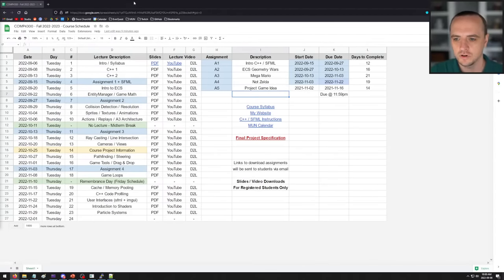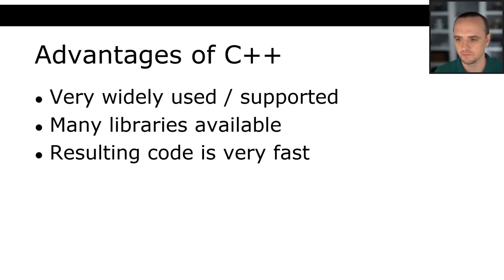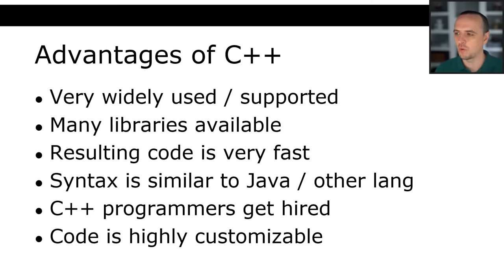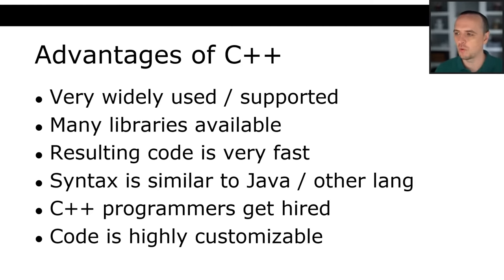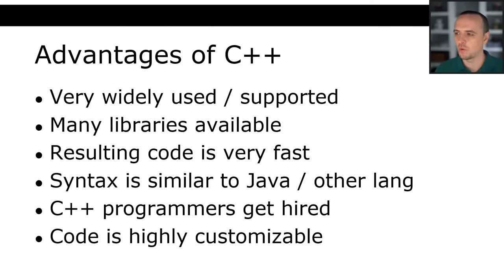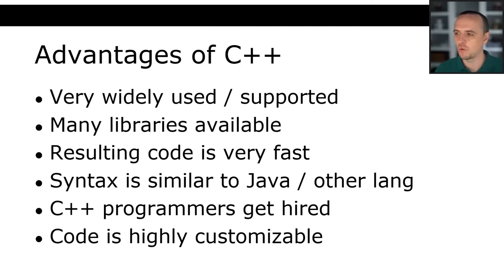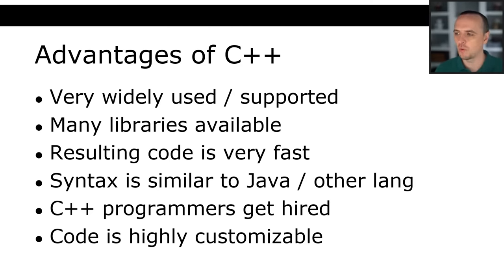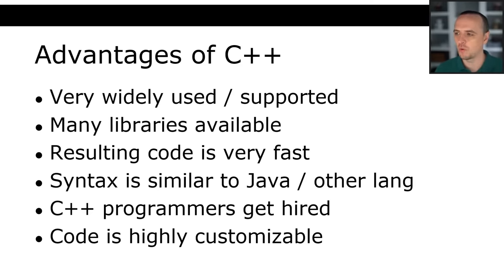COMP4300 - C++ Game Programming - Lecture 02 - Intro to C++ (1/2)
00:00 - Intro
03:12 - What is C++?
09:06 - Advantages / Disadvantages
14:37 - C/C++ History / Versions
22:46 - C++ Properties
24:03 - Hello World Explained
33:16 - Whitespace / Indentation / Braces
37:55 - C++ STL / Standard Library
41:10 - C++ Source Code / Compiling
1:04:24 - Files: .cpp and .h
1:12:34 - Primitives and Operators
1:13:41 - Functions and Classes
1:20:03 - Live Coding Start (terminal)
1:21:50 - Hello World Explained Again
1:23:55 - Compiling First Program
1:26:47 - Using Variables
1:30:29 - std::vector
1:37:47 - Creating Classes / Adding Functions